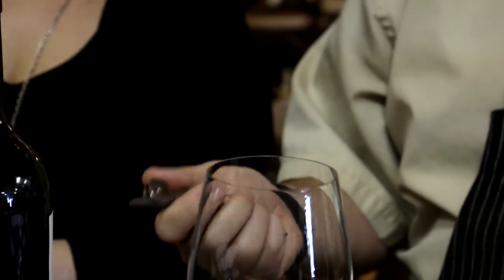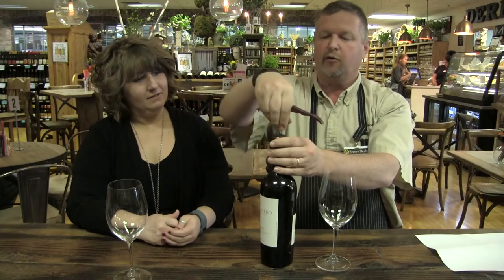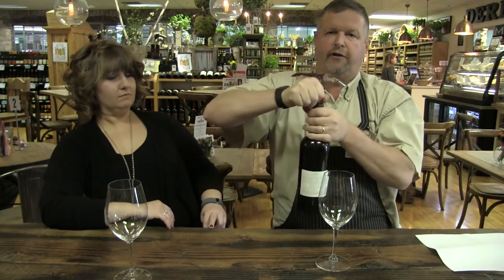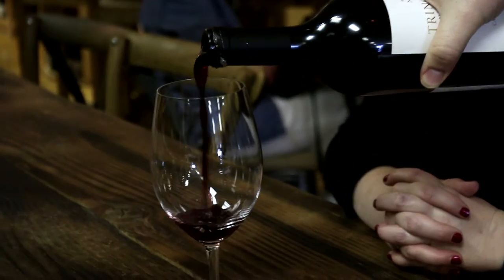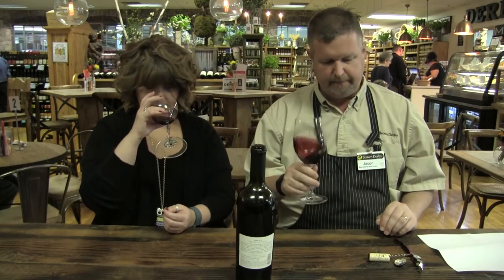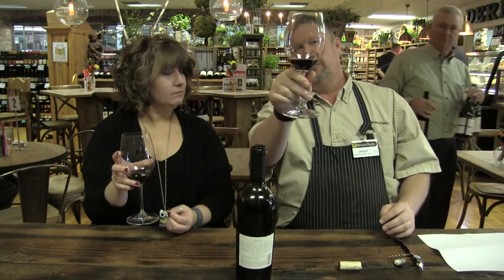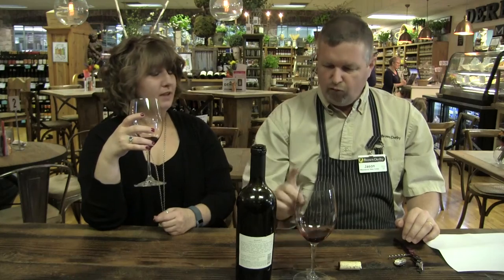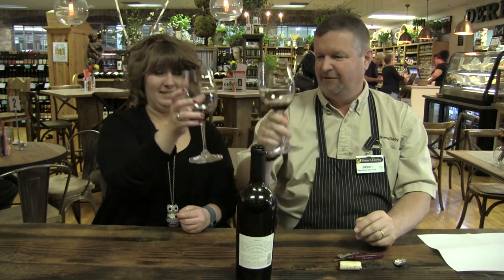Drinking 101: How to taste wine, spit or swallow?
Have you ever wanted to know the right way to taste wine? Shadow and Jason are here to remedy that thirst for knowledge by introducing you to the basics of true wine tasting. Wether you want to impress friends and family, or just want to learn something new, this video will quench that desire!